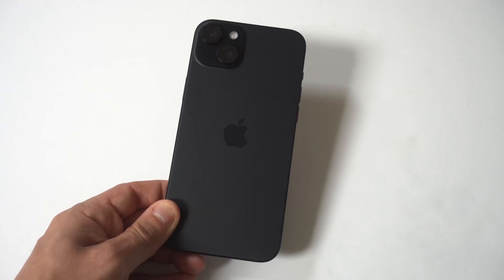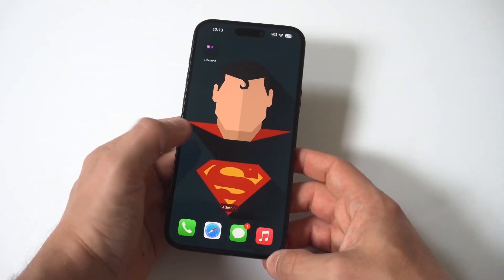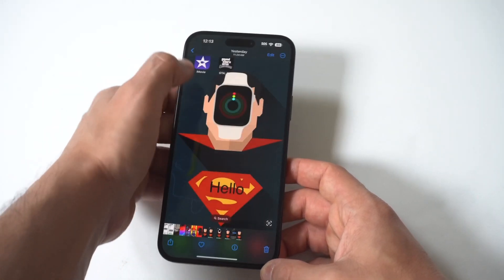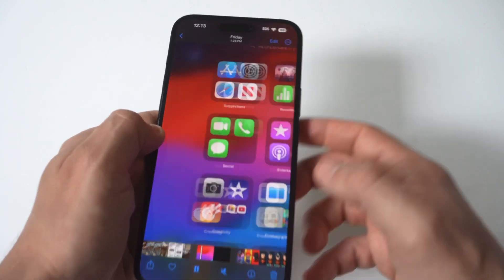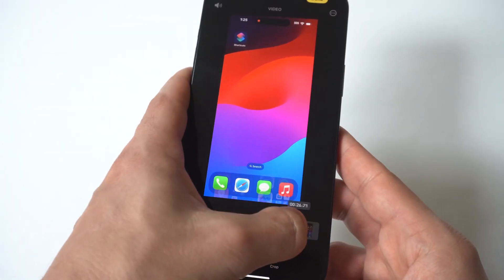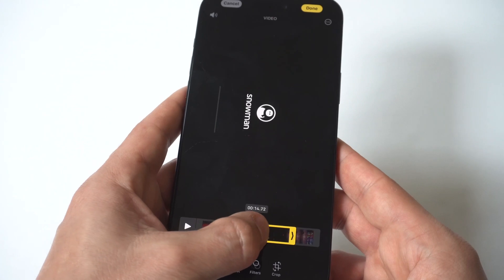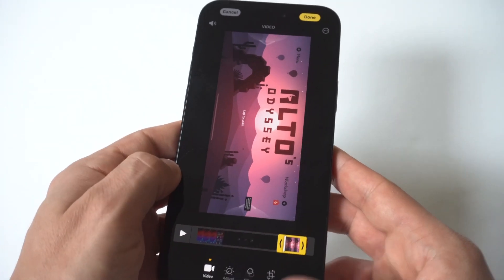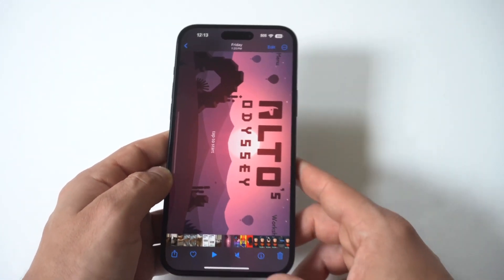How To Trim & Edit Videos On Iphone 15/15 Plus Max/Pro Max